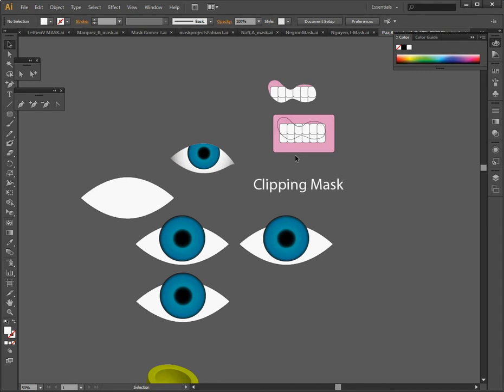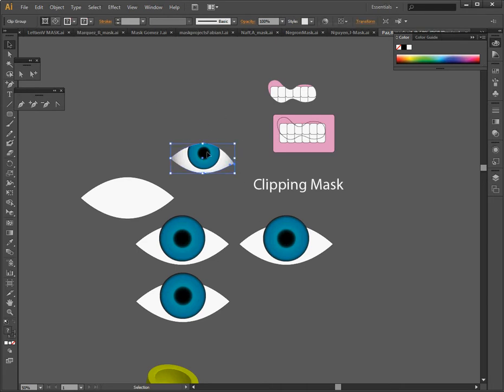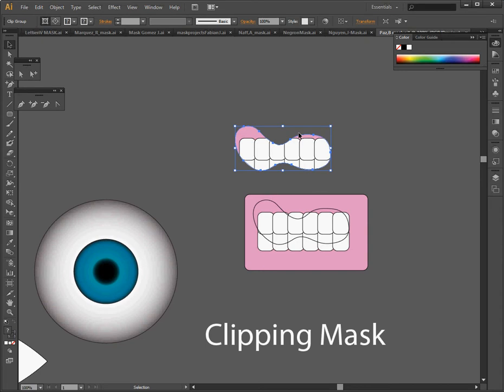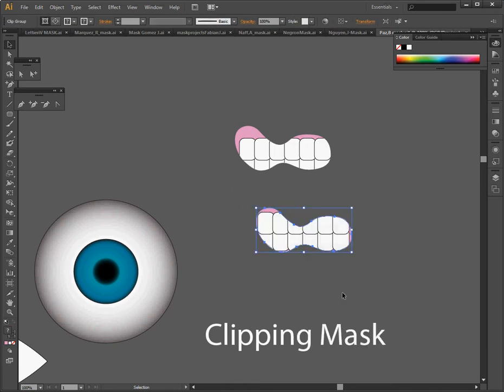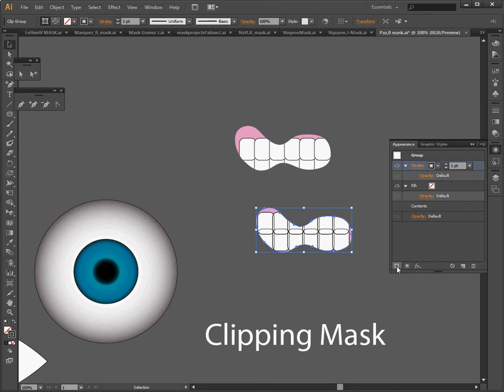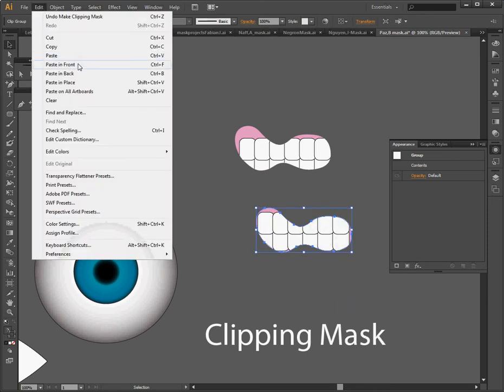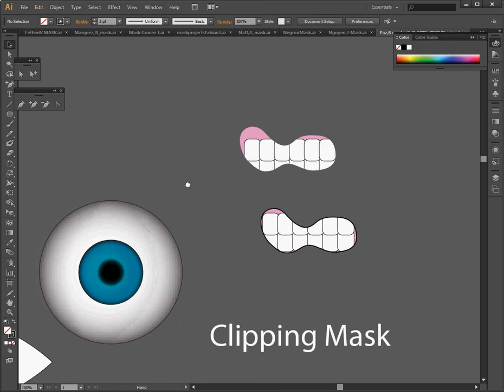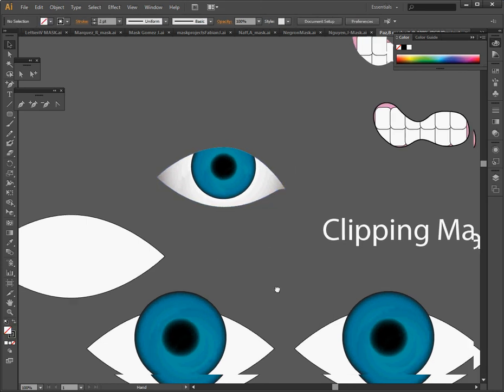Clipping Mask in Illustrator